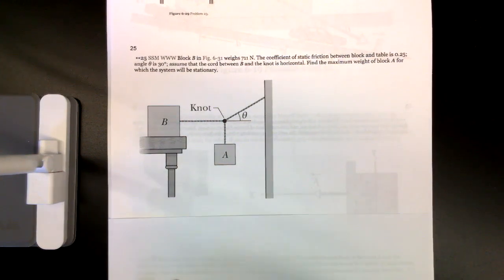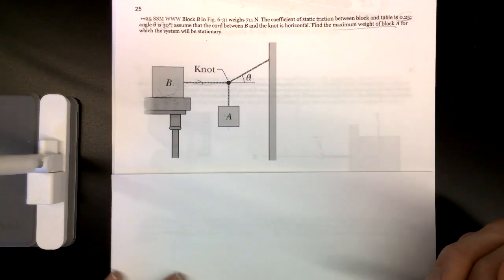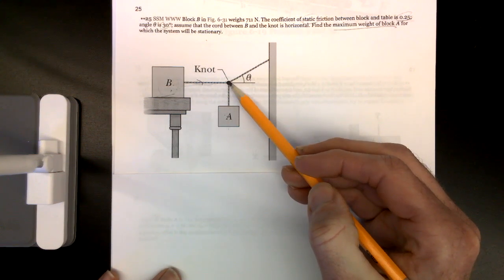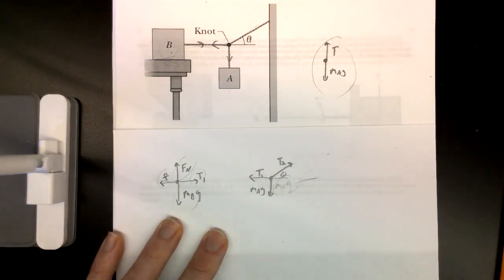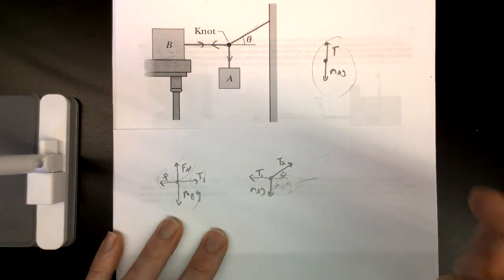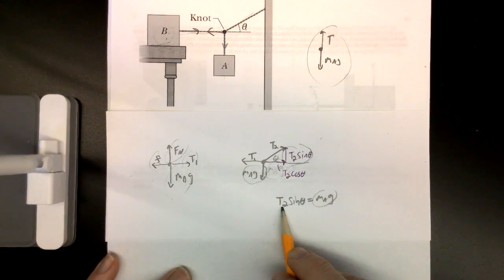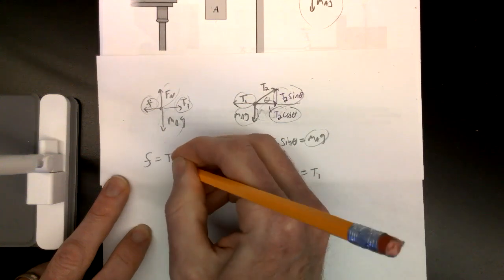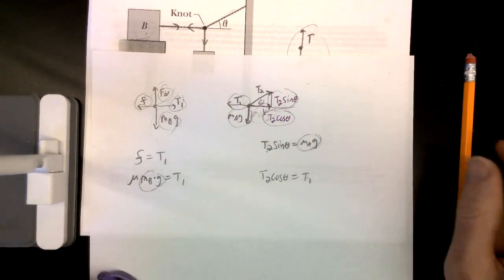Chapter 6 Problem 25